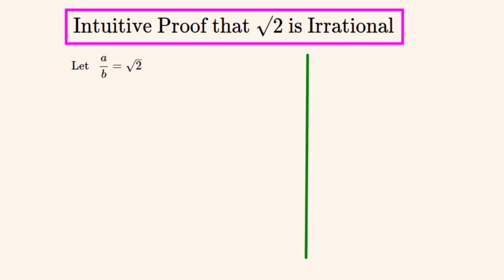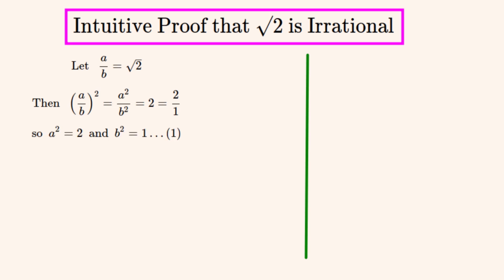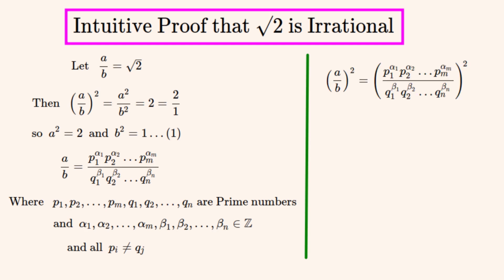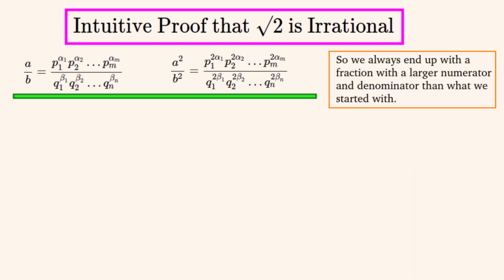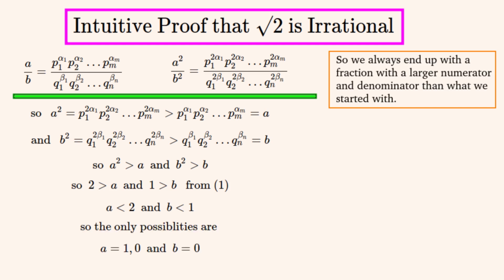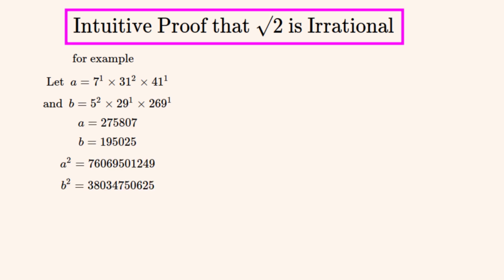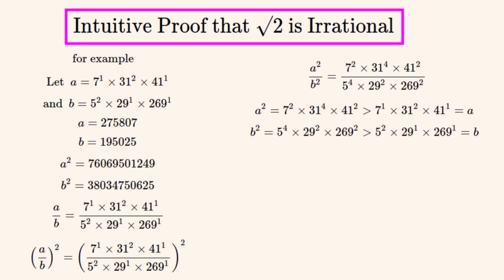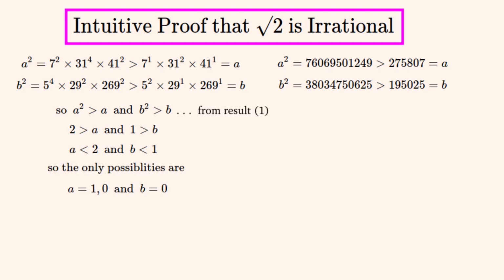A Proof that the square root of 2 is irrational that's intuitive.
Here is a short proof that the square root of 2 is irrational, that's intuitive. I felt that when I wrote it, it became really obvious that this number can't be rational. It was embedded in another video, but I wanted a video that focused on this proof. There is an inadequacy in the rational numbers that stops them from including these sorts of numbers.